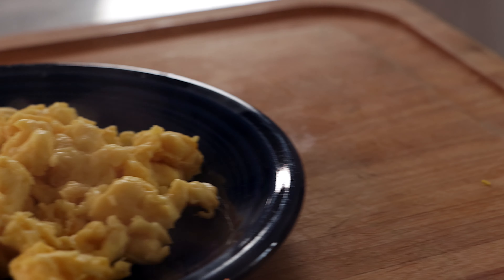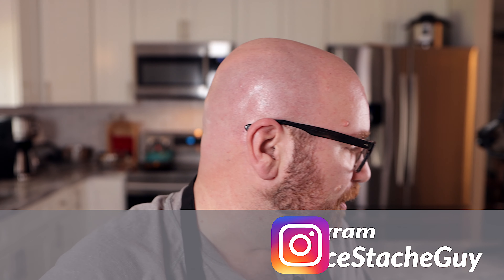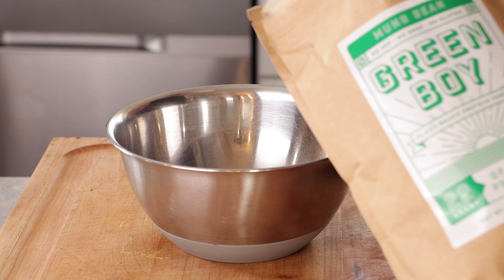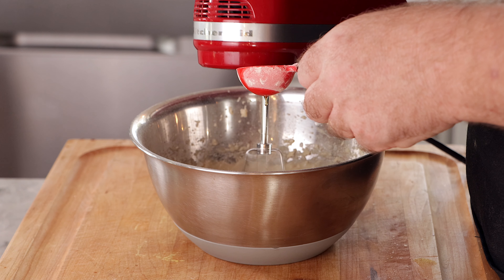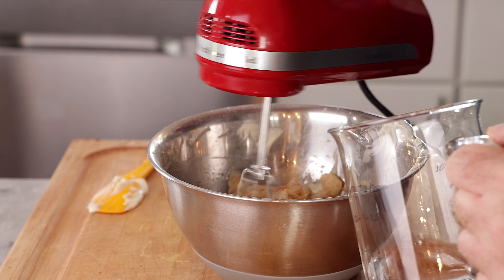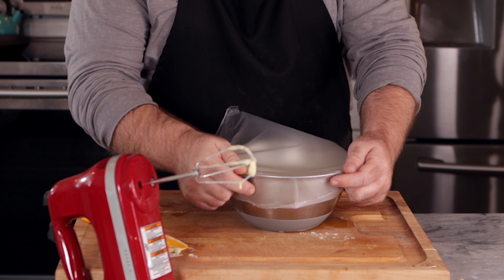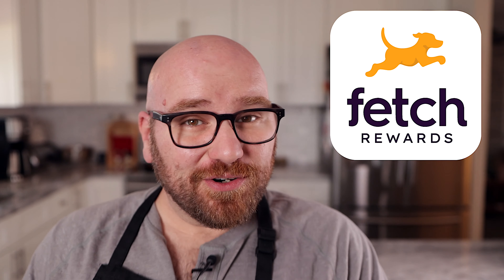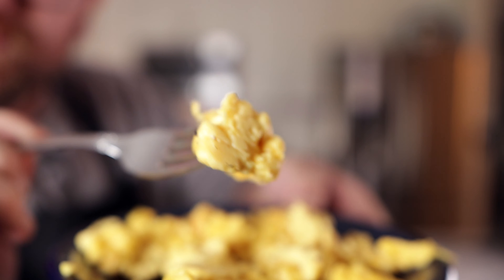I Swear this is NOT a Real Egg!!!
Now I have made plenty of vegan eggs, everything from mung been flower eggs, tofu scrambles, pumpkin seed eggs, and I've even made my own mung been protein!! But NOW you can buy mung bean protein already extracted and ready to go!! So I whipped up a quick protein egg scramble mix to see if it would scramble!!
NOW I will say that this one didn't come out 100% the texture is off a bit. We can fix that with some experimentation and your help to test and get it working great!

All my egg videos!

Recipe I used:
1 cup water
5 tablespoons protein powder
2 tablespoons olive oil
½ teaspoon onion powder
½ teaspoon turmeric
1 teaspoon black salt (kala namak)
½ teaspoon sugar
½ teaspoon xanthan gum
½ teaspoon soy lecithin I would recommend using less. Just a pinch... or if you dont have it skip it
1 teaspoon methylcellulose
1/2 teaspoon tapioca starch

I would also recommend trying to add silken or soft tofu. Maybe a tablespoon. It seems to really make it fluffier. Also it absolutely makes a difference if you let this rest over night!!